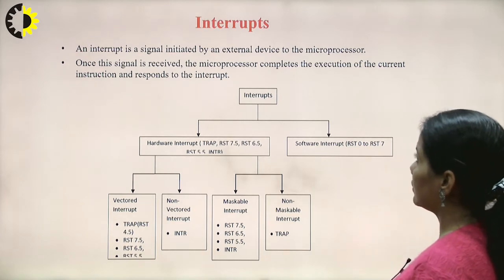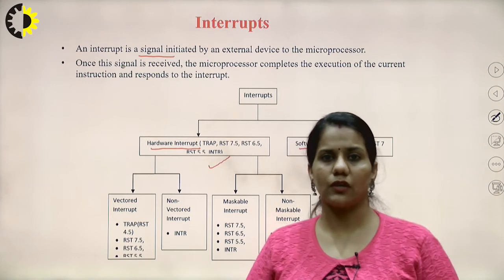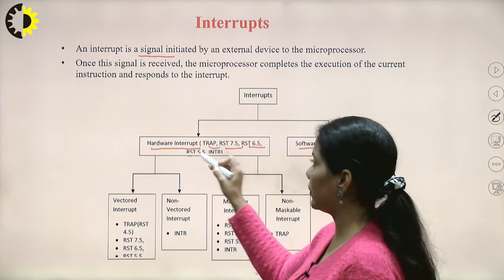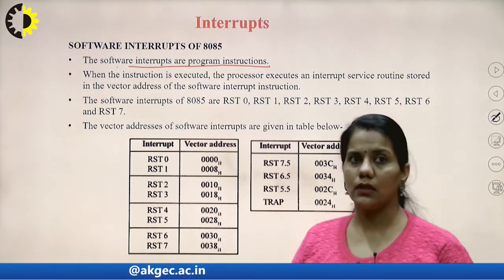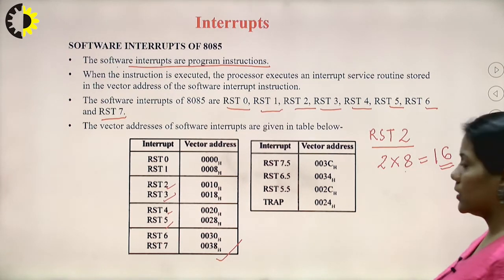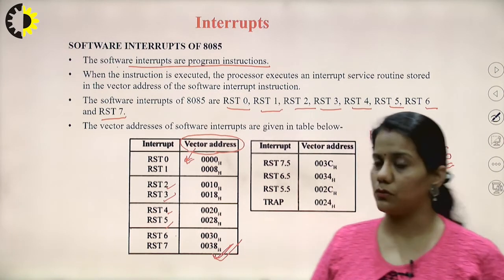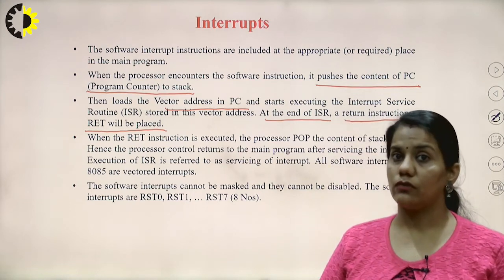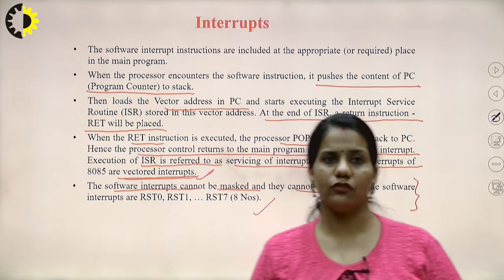MICROPROCESSOR & MICROCONTROLLER LECTURE 11 ''8085 Interrupts'' By Ms. Tukur Gupta, AKGEC